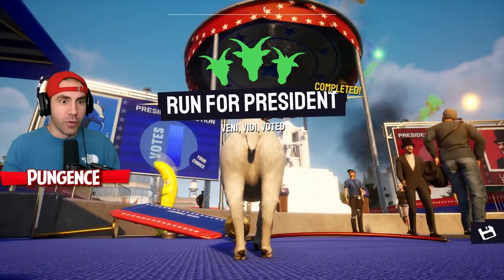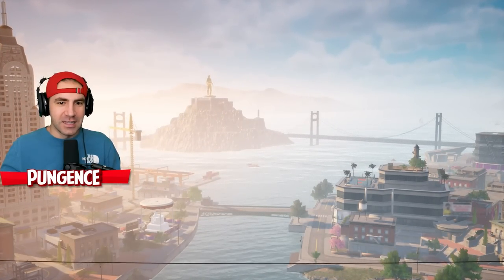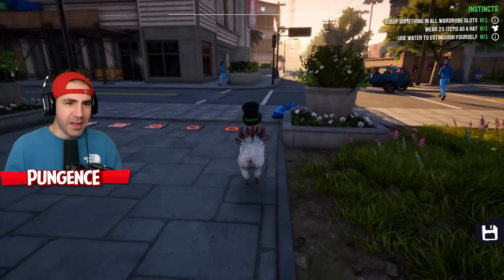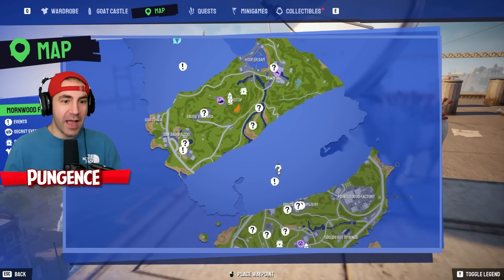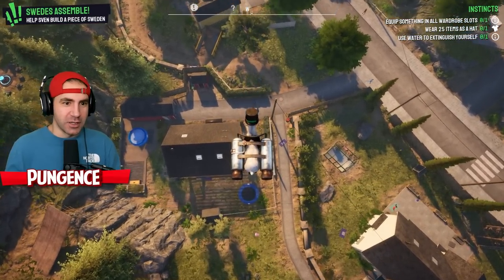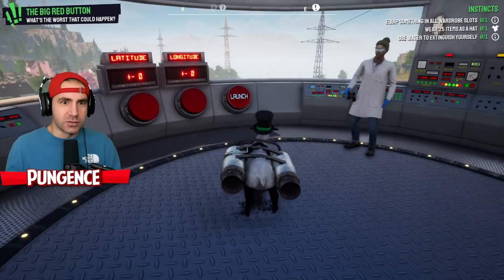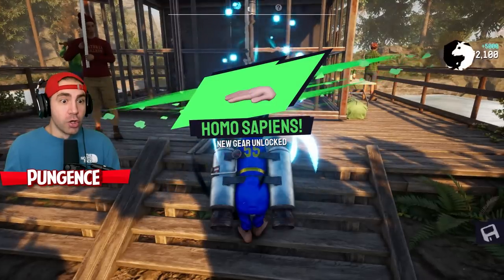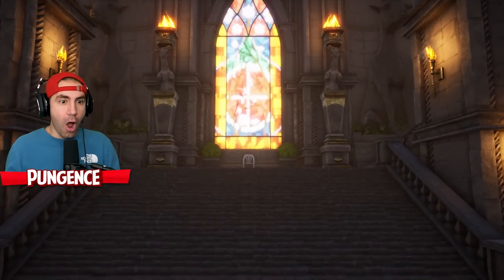GOAT NUKES THE CITY! - Goat Simulator 3 - Part 4 | Pungence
Goat Simulator 3 gameplay! Pungence plays Goat Simulator 3, a funny open world physics based game all about causing mayhem, destruction, chaos, and shenanigans in an open world as a goat!

Description by the developers, Coffee Stain Studios: Goat Simulator 3 is a brand new third-person sandbox adventure game in which you get to become the literal GOAT. Just like the first Goat Simulator, you'll need to headbutt, lick and triple-jump your way across the giant island of San Angora - this time with all new areas, challenges, and events to discover.

But what is life as a goat without friends to explore with? Goat Simulator 3 will let you gather a herd of friends to wreak havoc on the world together.

Goat Simulator 3 has goats! Tall goats, stripy goats, angry goats and wacky goat variants yet to be discovered - all customizable with ability-infused gear from horn to hoof. Assert your own sense of 'style' with the latest fashionable nonsense from toilet rolls to tea trays, jetpacks and more. Be the goat you've always wanted to be.

Your friends can be goats too! Goat Simulator 3 has 4 player co-op, locally or online. Travel through the world of San Angora together, cause cooperative mischief aplenty, compete in 7 fun multiplayer mini-games... and then not be friends anymore.

A vast new sandbox awaits with tons of hidden secrets, quests and collectables to uncover. When your hooves get weary (or if you're just lazy) try more novel ways of transport like grinding, driving or exploding your way across San Angora.

Impose all manner of mayhem, leaving no NPC unannoyed. Toy with the elements - fire, electricity and alien goo to push this brave new world to its very limits. This is still a Goat Simulator after all.

I hope you guys enjoyed this Goat Simulator 3 gameplay! You're awesome! :D